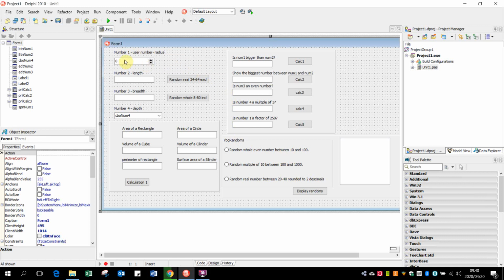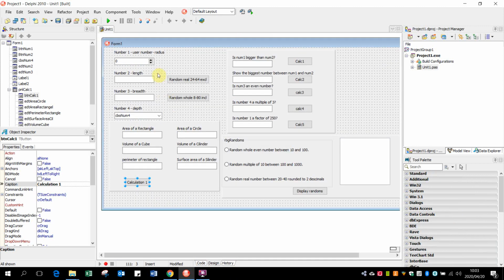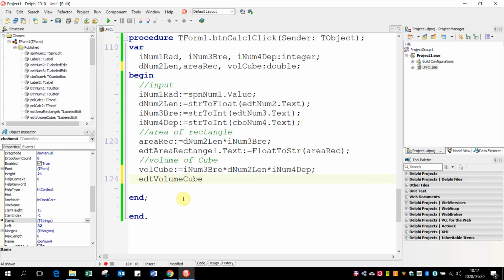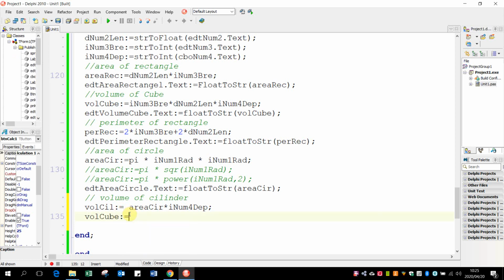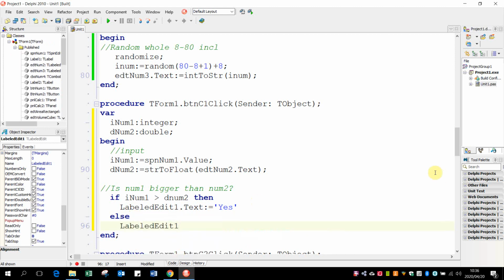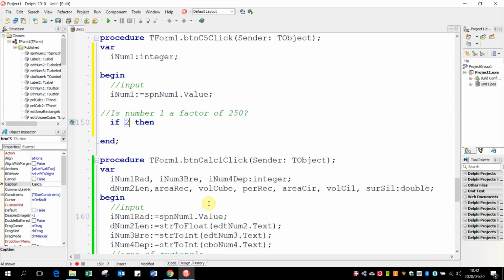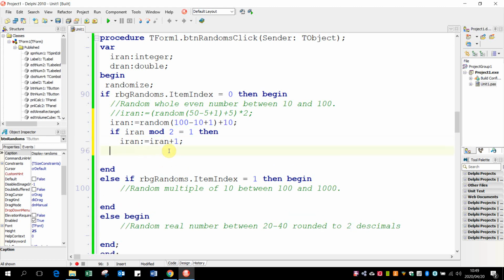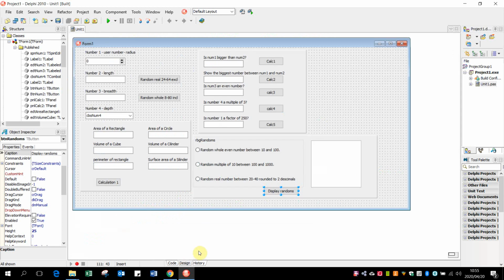componentNumbers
gr10 second program